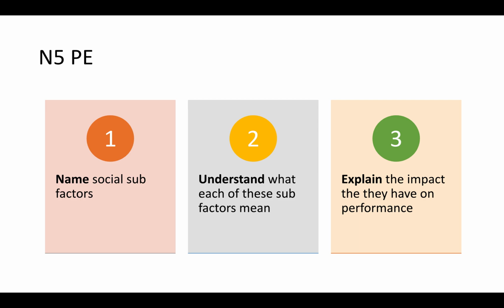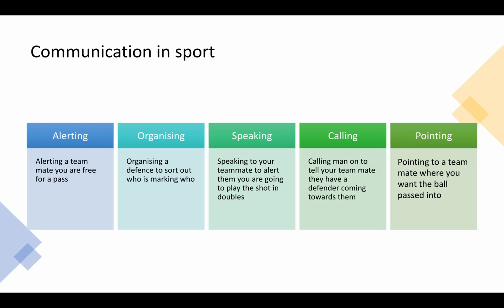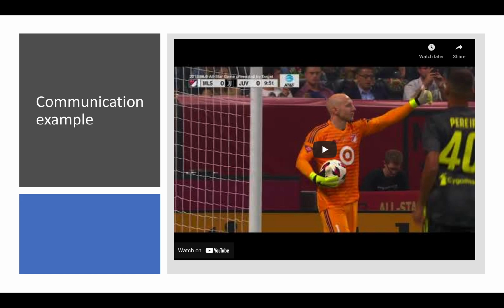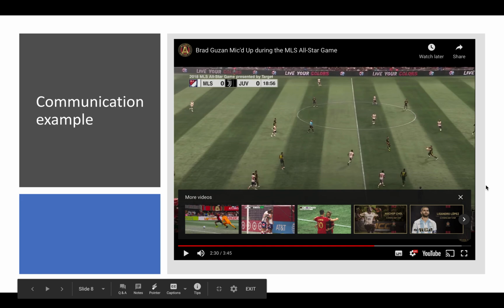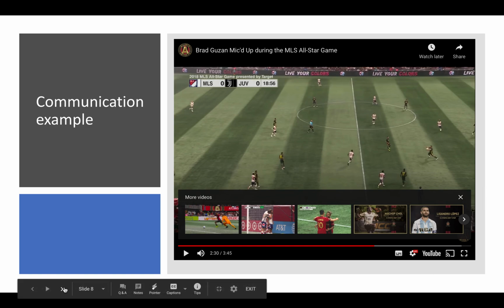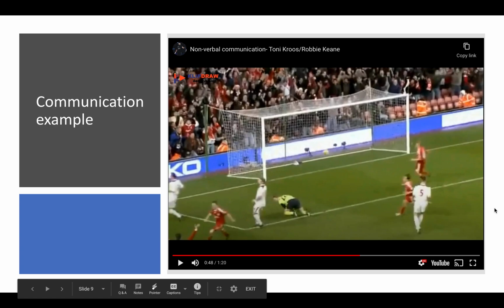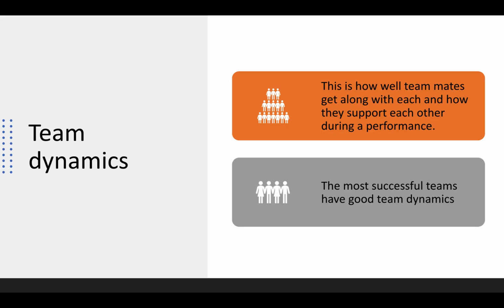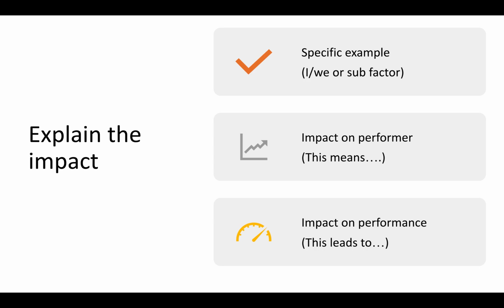Social Factor Video